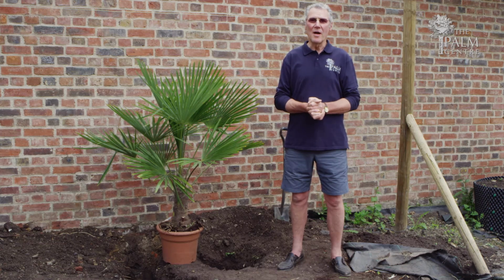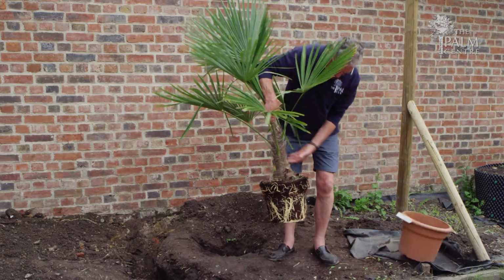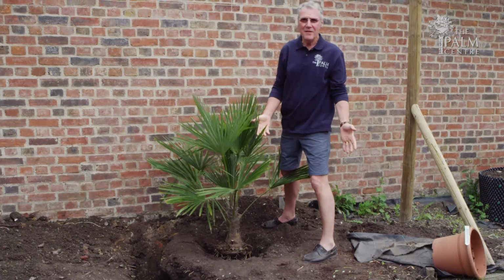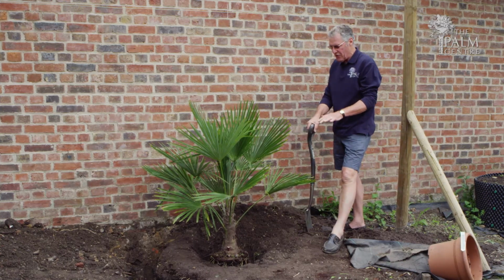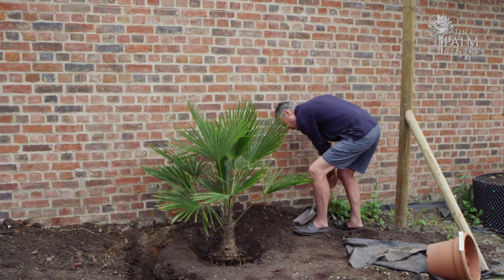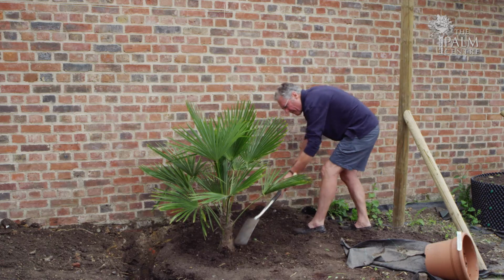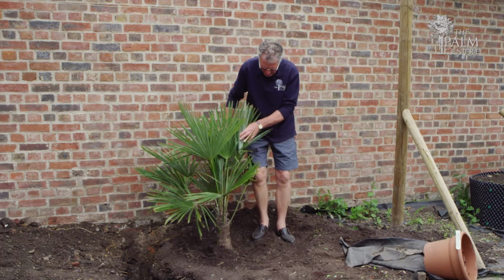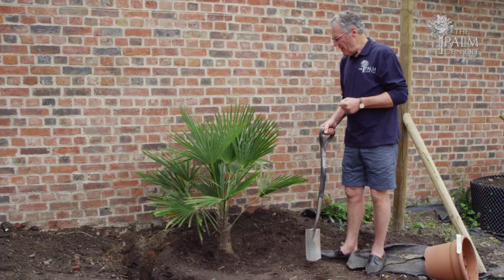Planting A Palm Tree